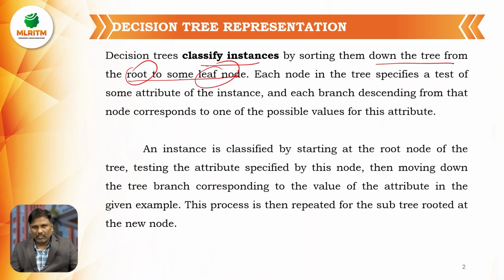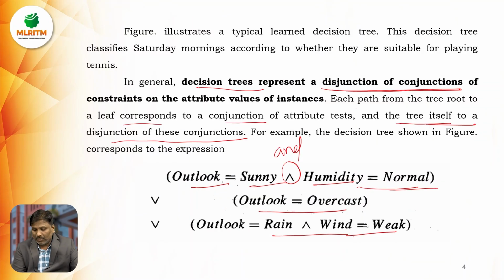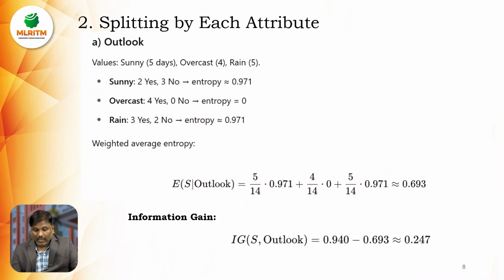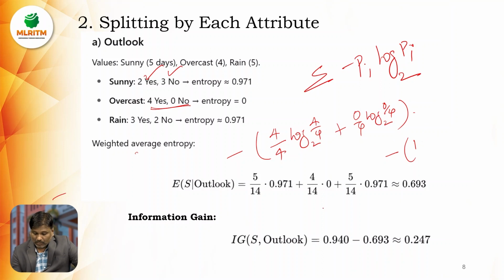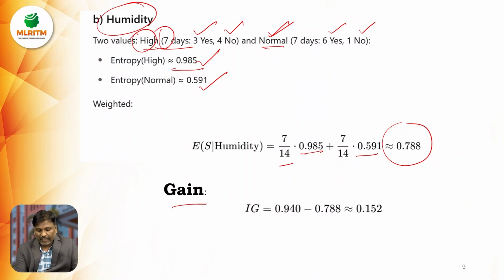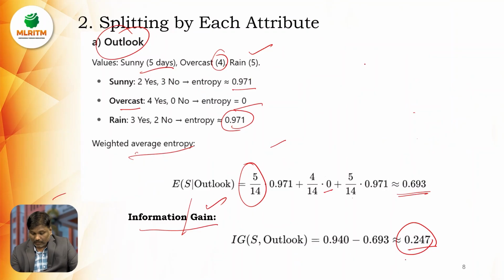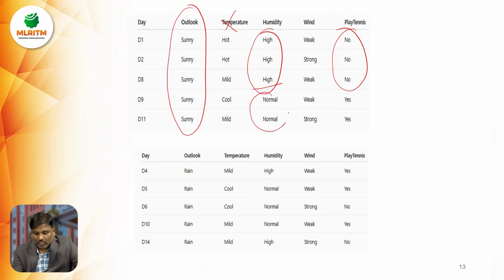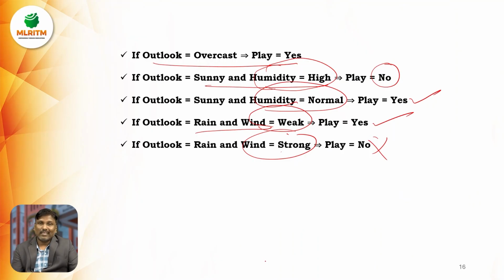DECISION TREE LEARNING - HYPOTHESIS SPACE SEARCH | BY MR. NAGARAJU KAKATI || MLRITM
Telangana, India.

🌳 **Decision Tree Learning – Hypothesis Space Search | Machine Learning**

🚀 In this video, we explore **Hypothesis Space Search in Decision Tree Learning**, a fundamental concept in Machine Learning that explains how decision tree algorithms search through possible hypotheses to construct the most accurate classification model.

💡 Learn the fundamentals of hypothesis space, hypothesis space search, decision tree construction, search strategies, and the role of algorithms such as ID3 in selecting the best attributes. Understanding these concepts is essential for mastering decision tree learning and supervised machine learning.

🎯 This lecture is ideal for:
📊 Artificial Intelligence Enthusiasts
🚀 Engineering Aspirants

🌍 Applications of Decision Tree Learning:
🩺 Medical Diagnosis and Disease Prediction
💰 Fraud Detection and Risk Assessment
🛒 Customer Segmentation and Recommendation Systems
📈 Business Intelligence and Predictive Analytics
🖼️ Pattern Recognition and Classification
🌾 Agricultural Data Analysis
🤖 Intelligent Decision Support Systems

📈 A strong understanding of hypothesis space search in decision tree learning helps you build accurate classification models and lays the foundation for advanced machine learning and artificial intelligence techniques.